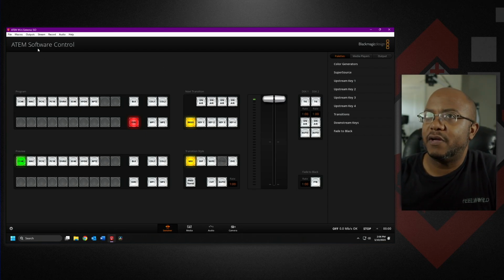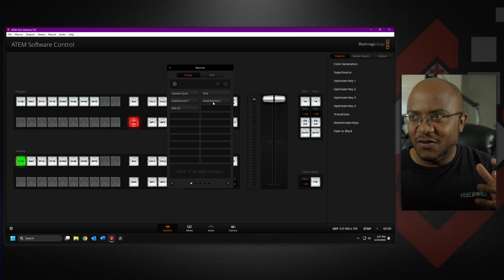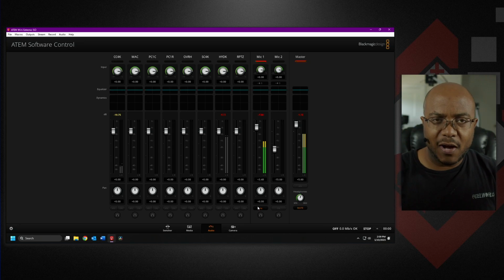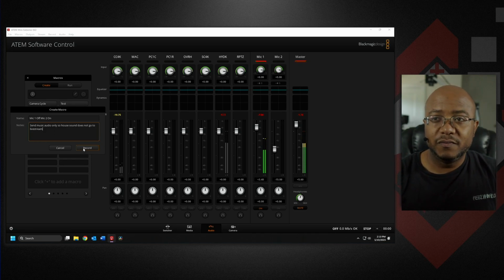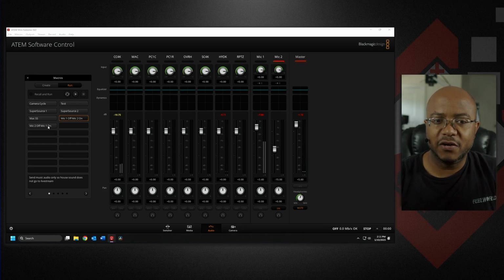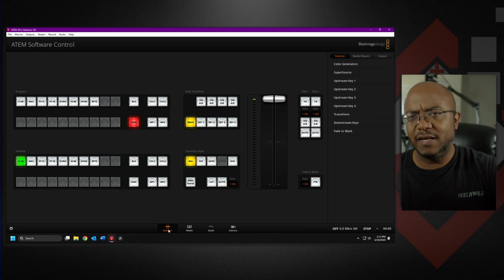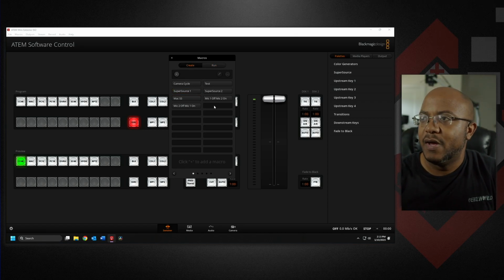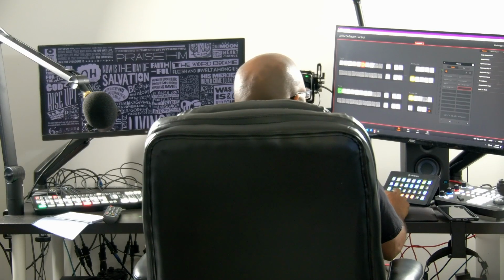How To Use ATEM Macros To Make Your Life Easier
In this video, I show you how to make macros and give you a few examples how they came be used in your ministry.

== TIMESTAMPS ==
00:00 - Start
00:31 - What is a Macro
00:56 - My Macros
01:46 - How To Record A Macro
02:30 - Audio On Off Macro
05:49 - Other Possible Examples
07:18 - Adding Pauses in Macros
09:22 - How Could You Use This?
11:02 - Outro